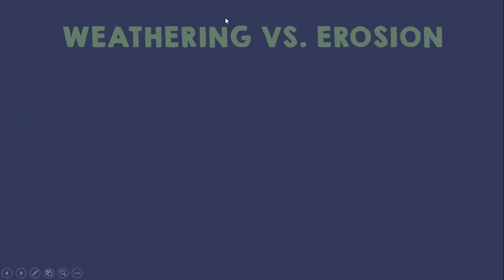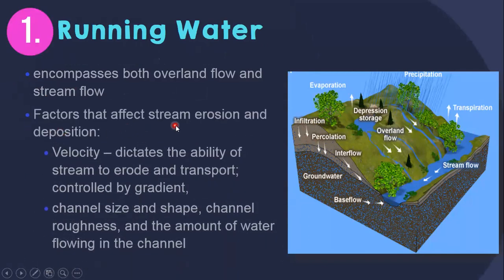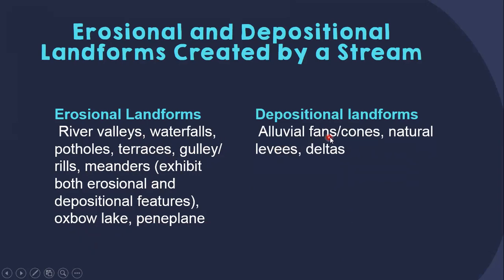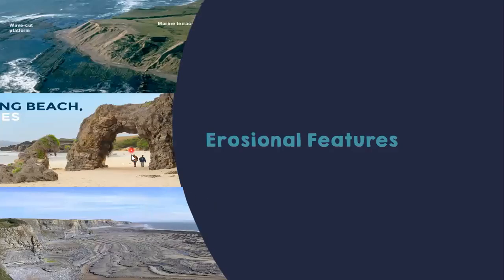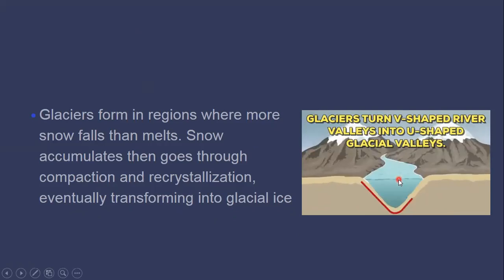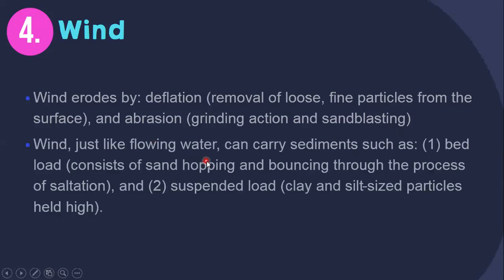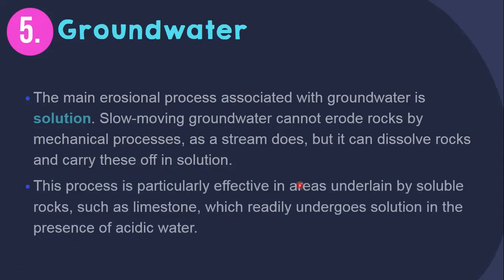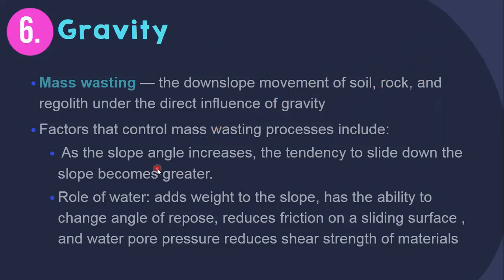Exogenic Processes: Erosion and Deposition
Grade 11 Curie - Earth and Life Science